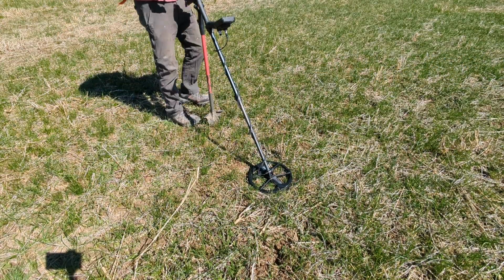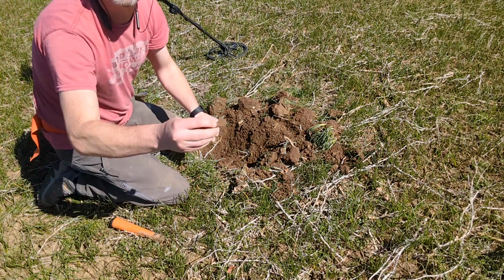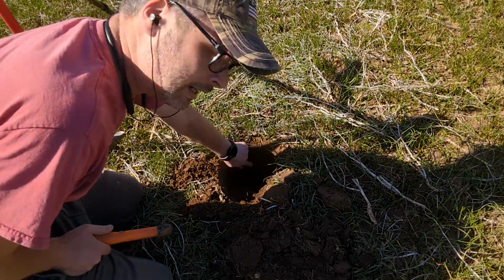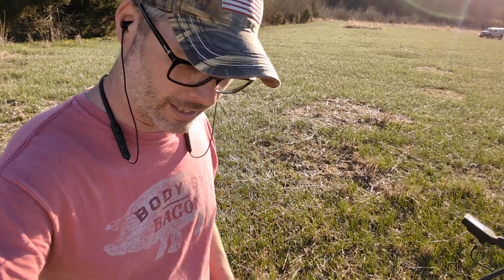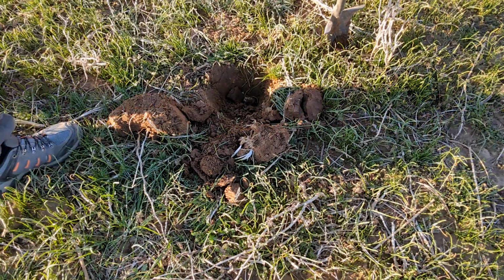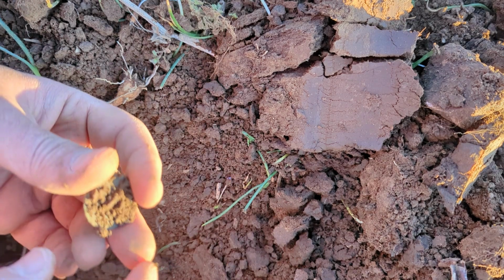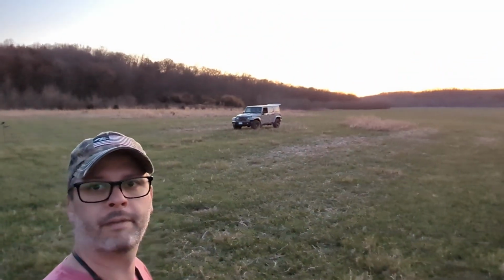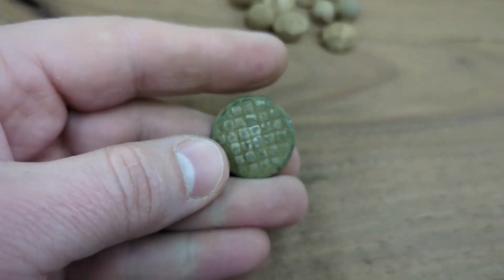WHY IS THIS ALL HERE? Metal Detecting a field with ARTIFACTS from 1700 & 1800's.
SEARCHING for HISTORY and FINDS dating back 100-200 years! It was a great time to be out at Doc's on an amazing day SEARCHING for HISTORY!

My Gear:
Low Latency in-ear headphones for Legend
Metal Detecting Sweatshirt
Nokta Legend Metal Detector
Garrett AT MAX Detector
Digital Microscope
Root Slayer Shovel
Hand shovel
Garrett Pinpointer
Finds pouch
Water Sprayer

Nokta Legend
Garrett Metal Detector
Bounty Hunter